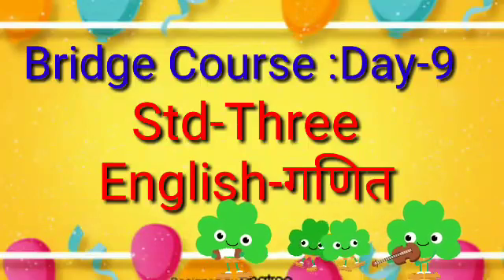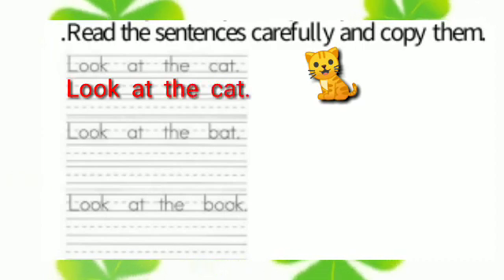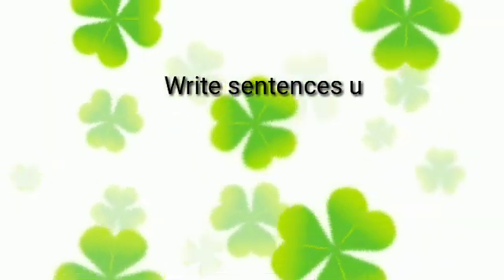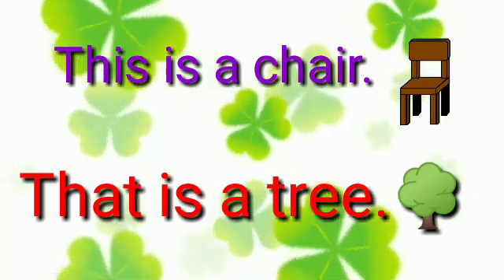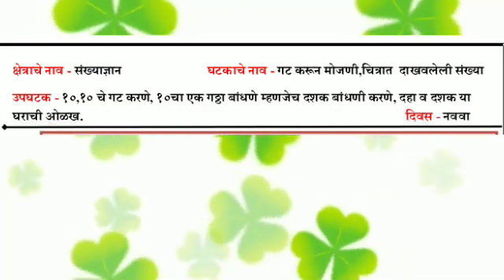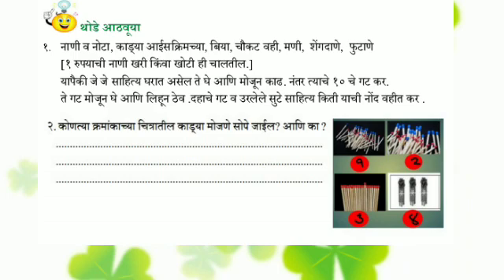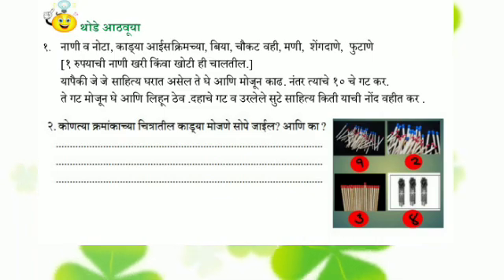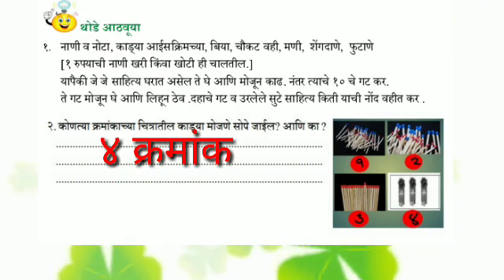Bridge Course Day-9 std3 English-गणित सेतू अभ्यास दिवस-9 इंग्रजी -गणित